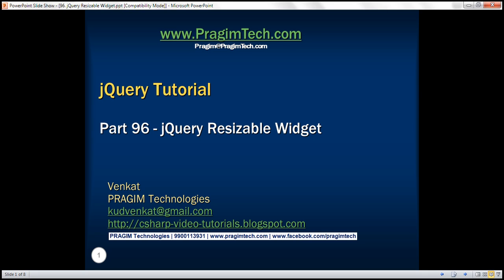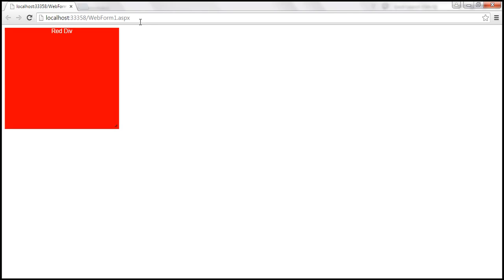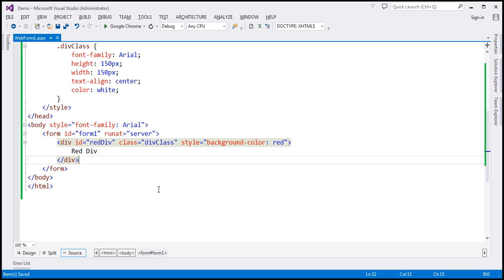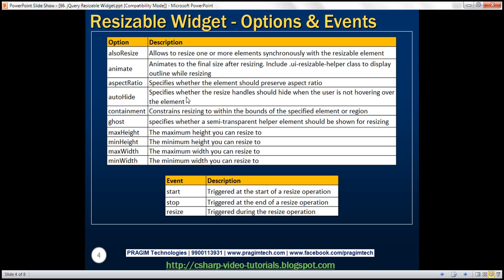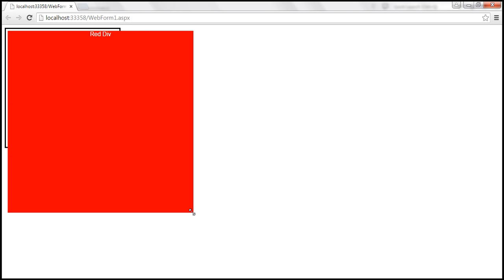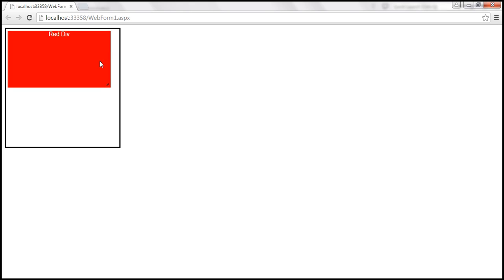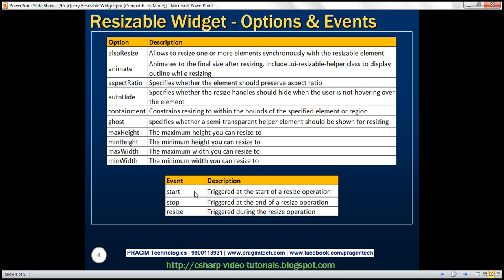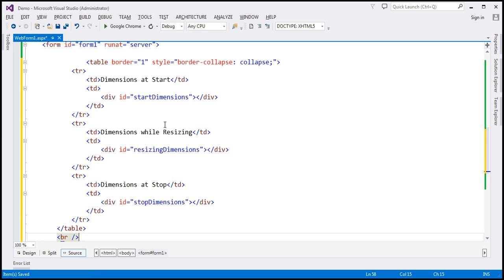jQuery Resizable Widget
In this video we will discuss jQuery Resizable Widget

jQuery Resizable Widget allows you to change the size of an element using the mouse

Consider the following HTML and CSS

&lt;div id="redDiv" class="divClass" style="background-color: red"&gt;
    Red Div
&lt;/div&gt;

&lt;style&gt;
    .divClass {
        font-family: Arial;
        height: 150px;
        width: 150px;
        text-align: center;
        color:white
&lt;/style&gt;

To make the div element resizable
$(document).ready(function () {
$('redDiv').resizable;

jQuery Resizable Widget Options

alsoResize - Allows to resize one or more elements synchronously with the resizable element
animate - Animates to the final size after resizing. Include .ui-resizable-helper class to display outline while resizing
aspectRatio - Specifies whether the element should preserve aspect ratio
autoHide - Specifies whether the resize handles should hide when the user is not hovering over the element
containment - Constrains resizing to within the bounds of the specified element or region
ghost - specifies whether a semi-transparent helper element should be shown for resizing
maxHeight - The maximum height you can resize to
minHeight - The minimum height you can resize to
maxWidth - The maximum width you can resize to
minWidth - The minimum width you can resize to

jQuery Resizable Widget Events
start - Triggered at the start of a resize operation
stop - Triggered at the end of a resize operation
resize - Triggered during the resize operation

Resizing redDiv will also resize blueDiv

HTML
    Red Div
&lt;/div&gt;
&lt;br /&gt;
&lt;div id="blueDiv" class="divClass" style="background-color: blue"&gt;
    Red Div
&lt;/div&gt;

jQuery
$(document).ready(function () {
$('redDiv').resizable({
alsoResize:'blueDiv'

Constrains resizing to within the bounds of the container div

HTML
&lt;div id="container" style="border: 3px solid black; height: 300px; width: 300px; padding:5px"&gt;
        Red Div
    &lt;/div&gt;
&lt;/div&gt;

jQuery
$('redDiv').resizable({
containment: 'container'